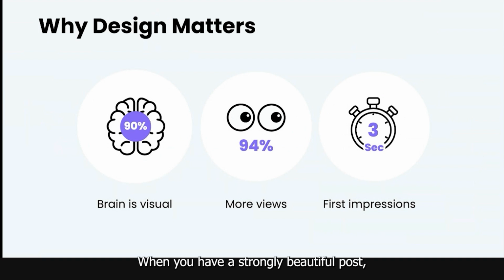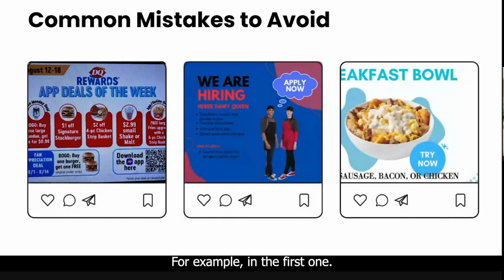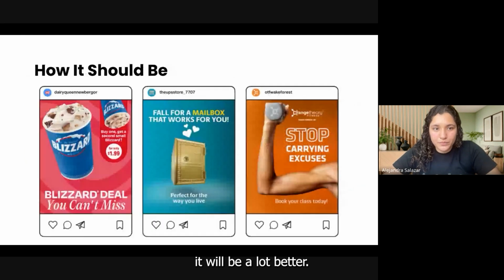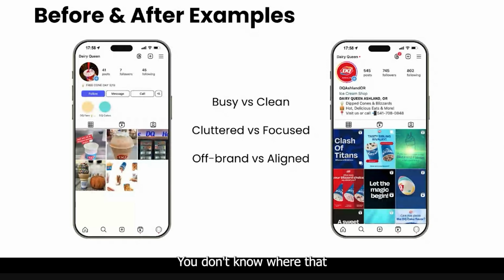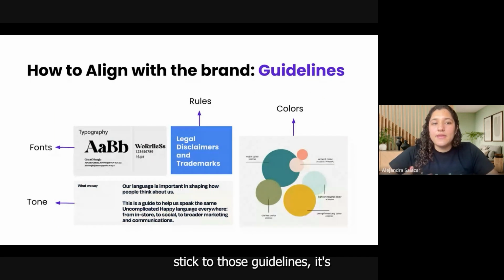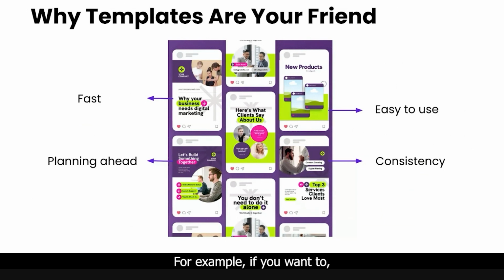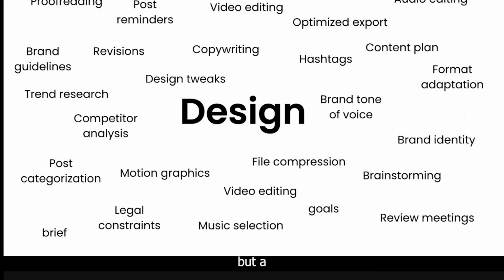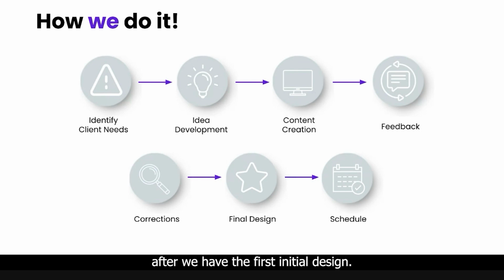imLabs Webinar: How to design for your local Facebook, Instagram and Google Business pages.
In this session, we’ll walk you through the key principles of designing effective and professional-looking content for your local social media pages—even if you’re not a designer. You’ll learn:

Why Design Matters and how good visuals can impact engagement and brand perception.

Common Mistakes to Avoid that could hurt your reach or confuse your audience.

How to Align with the Brand while still keeping your content locally relevant.

How to Use Templates to create polished posts easily and consistently—even if you have no design experience.

This webinar is all about making your life easier while helping your content stand out for the right reasons.